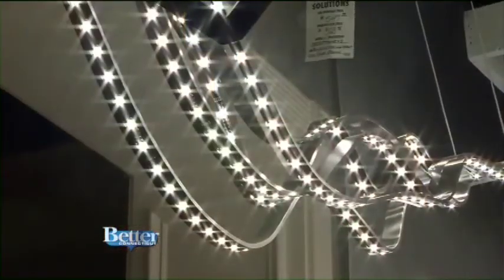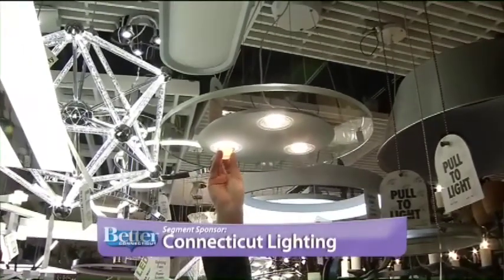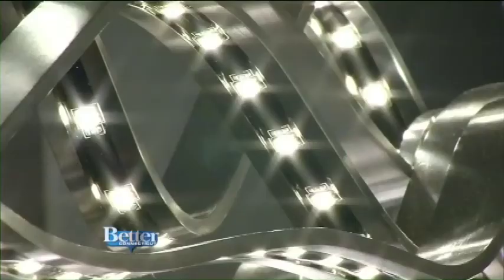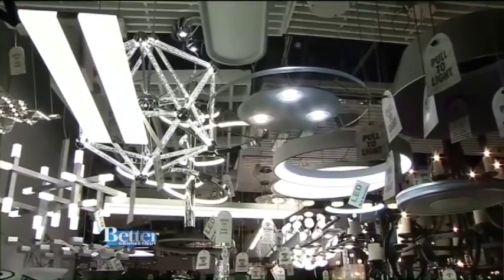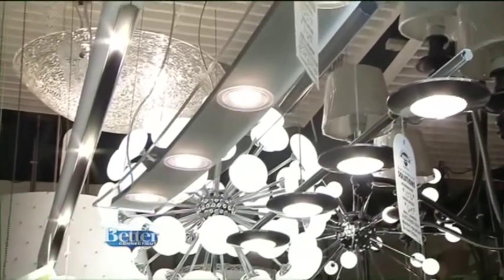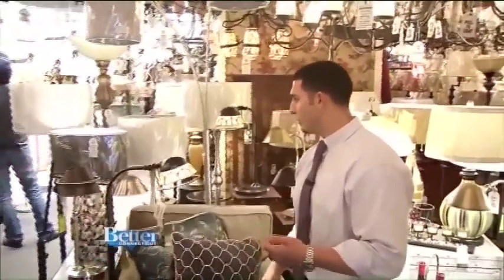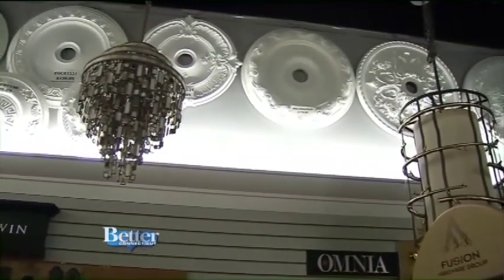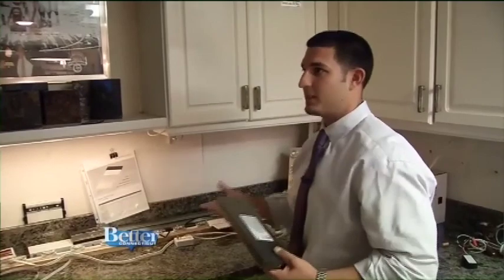Catch the LED Lighting Wave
Catch the LED Lighting Wave at Connecticut Lighting Centers

About Us: Since 1972, we have made the commitment to offer quality Lighting, Fans, Decorative Hardware & Home Accents at competitive prices and serve our customers with impeccable professionalism. Visit our lighting showrooms in Hartford and Southington to see our extensive display of lighting fixtures, lamps, fans and home accents. Talk with our lighting experts and discover how we can help design solutions for your home.